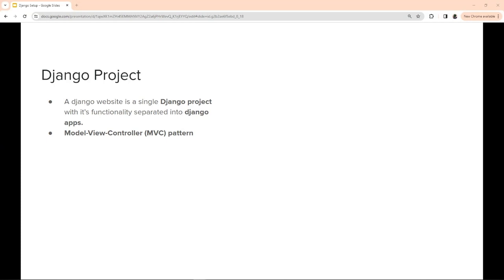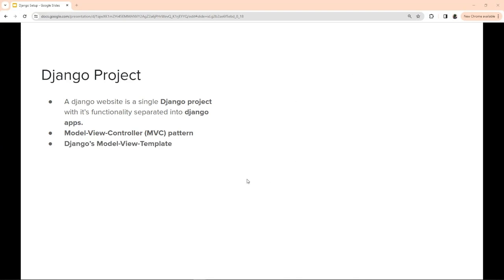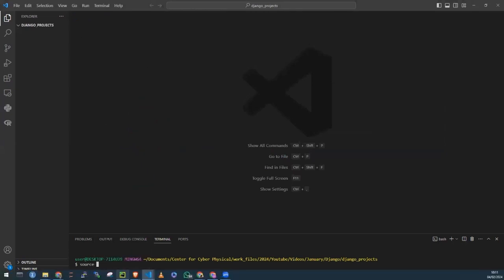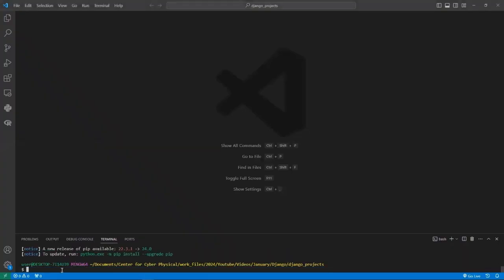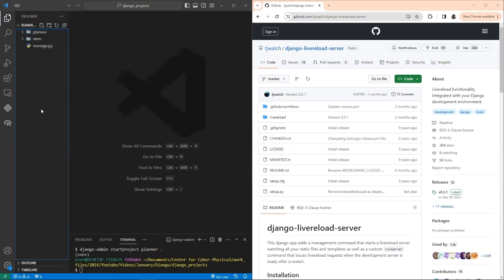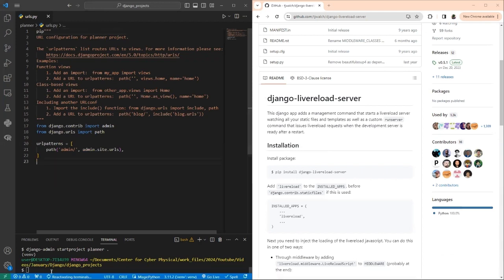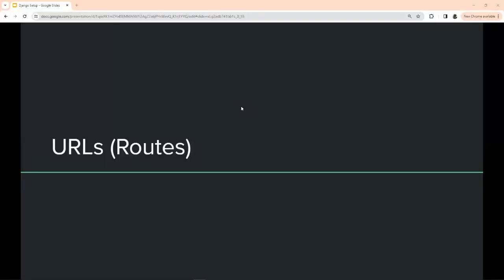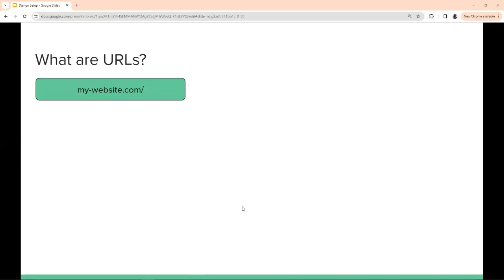Django Fundamentals: Django Setup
This video is an introduction to Django, a high-level web framework that allows for rapid development of secure and maintainable web applications. In this series of videos, we will use Django to create your own web applications. These videos do not require you to have prior knowledge of Django, but prior knowledge on Python, HTML, and CSS will be required.